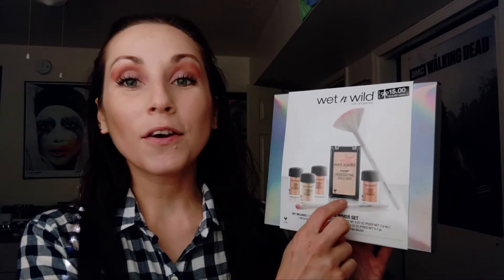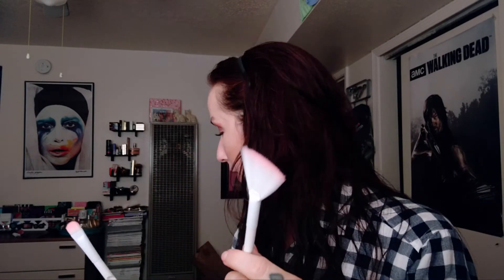NEW: Wet n Wild Golden Glimmer Set DRUGSTORE HOLIDAY